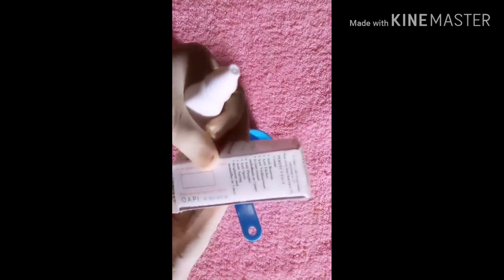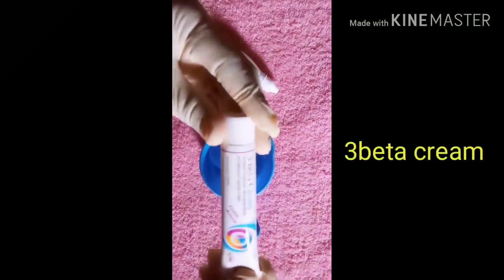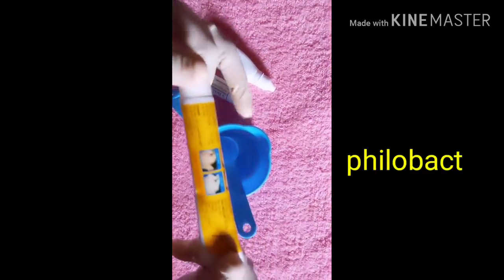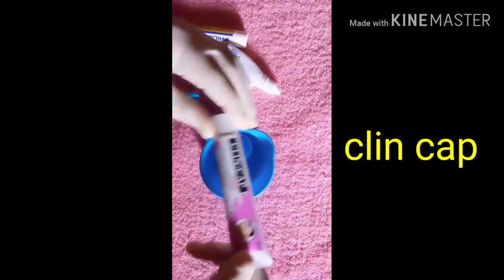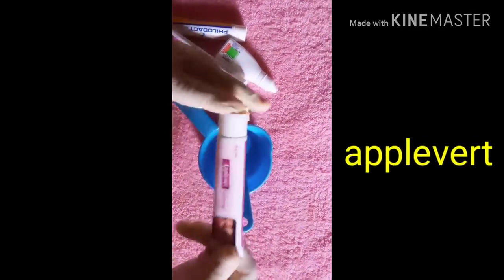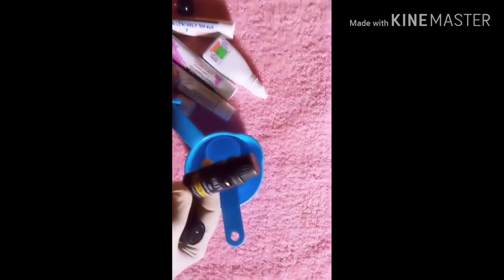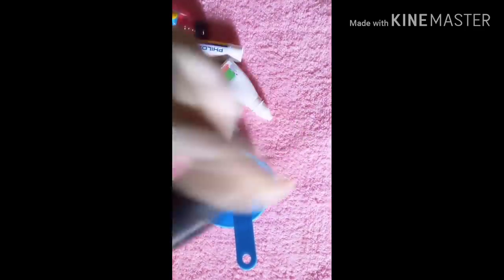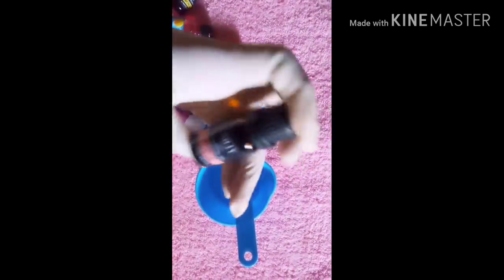Tutorial on How To Make Whitening Face Cream/Acne & Sunburn Face Cream /Diy Instant Treatments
The is a powerful and simple tutorial on how to get ride of Acne, pimples, sunburn, to clears a facials blemishesTutorial on How To Make Whitening Face Cream/Acne & Sunburn Face Cream /Diy  Instant Treatments